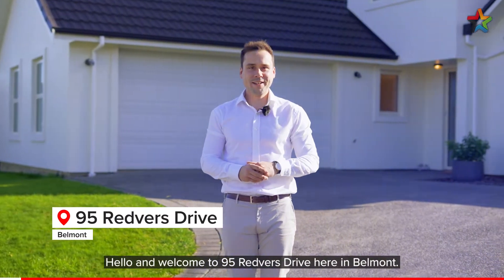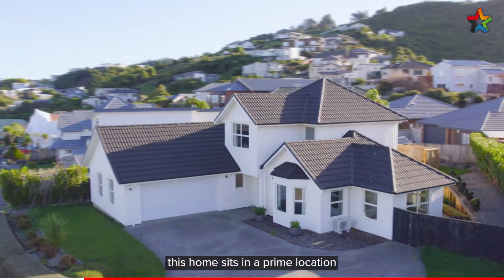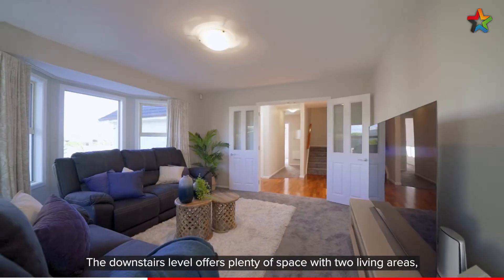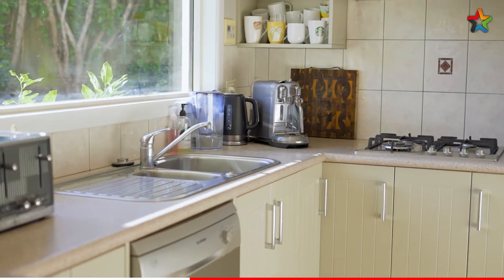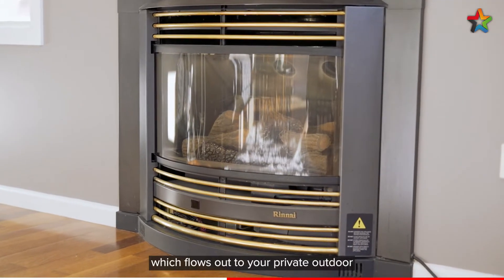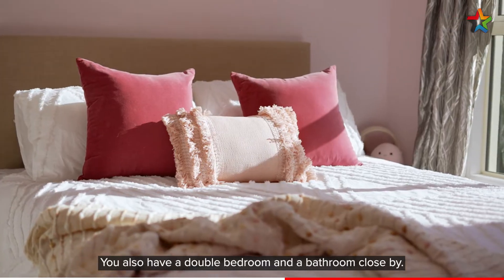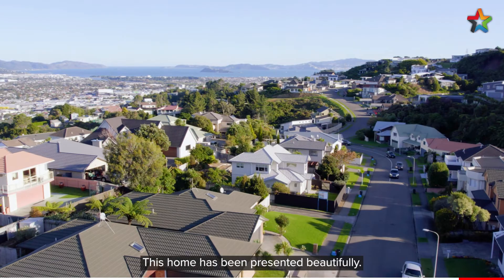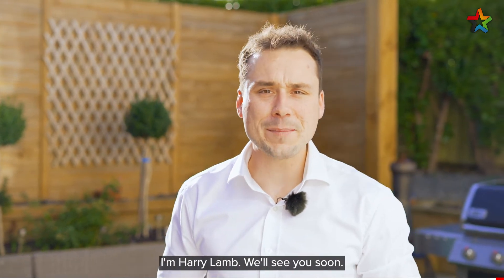95 Redvers Drive